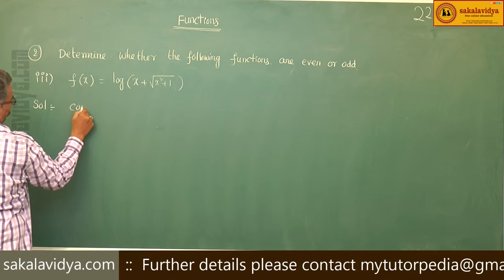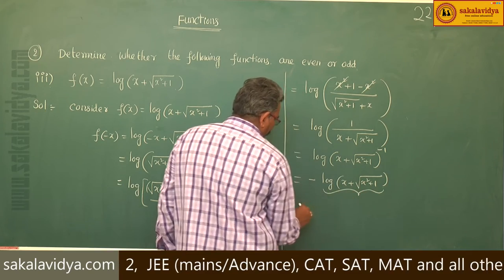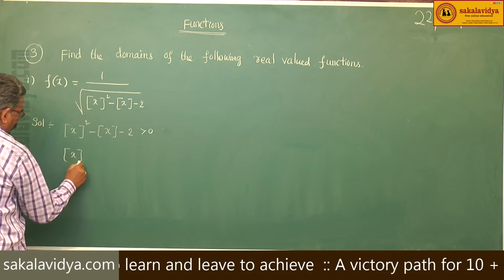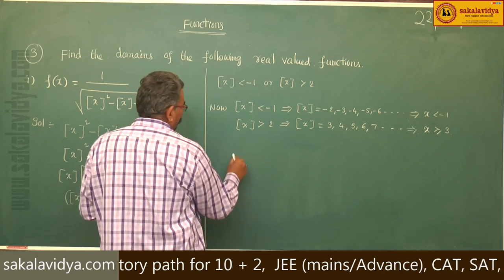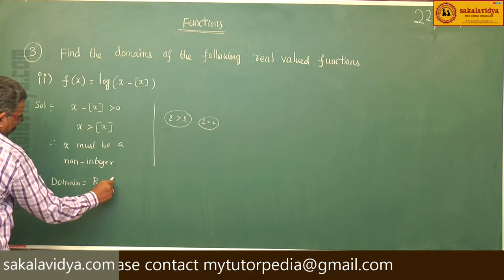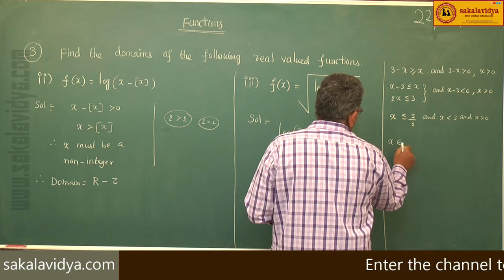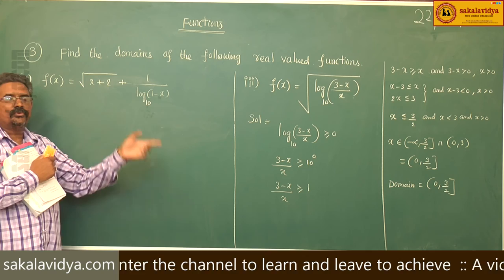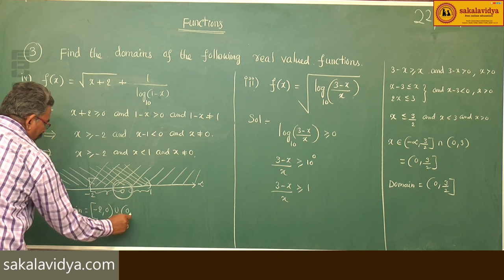FUNCTIONS PART 18